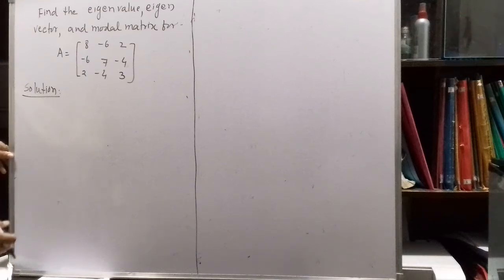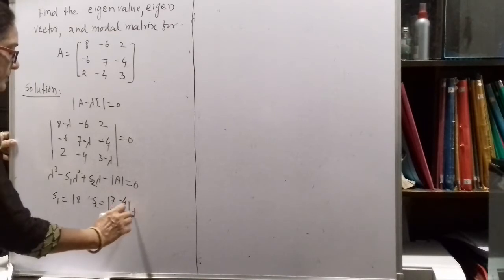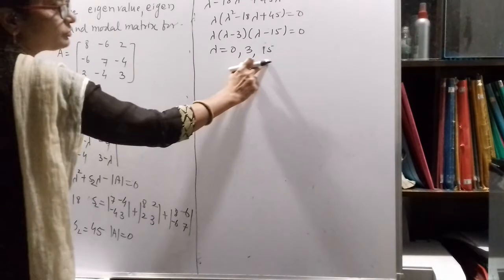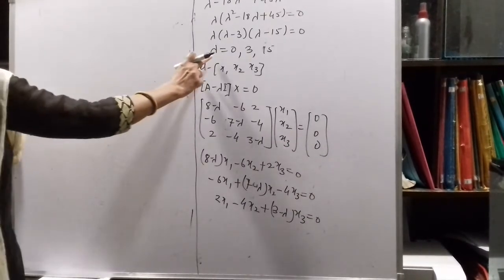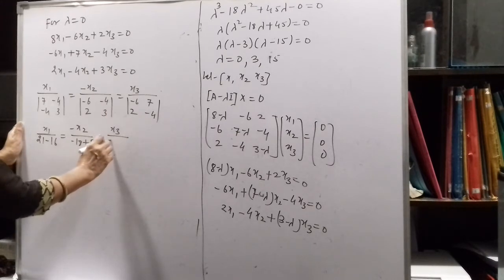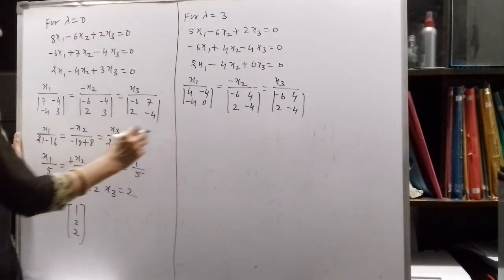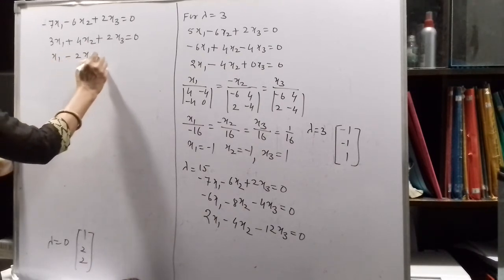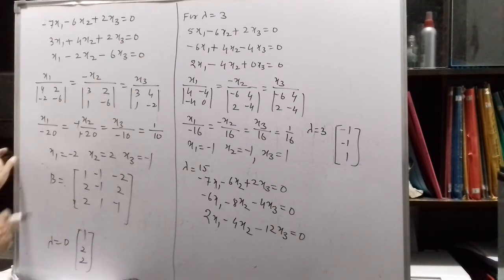Eigen value , eigen vectors and model matrix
Method to find eigen value, eigen vector and model matrix of a given matrix of order 3 by 3